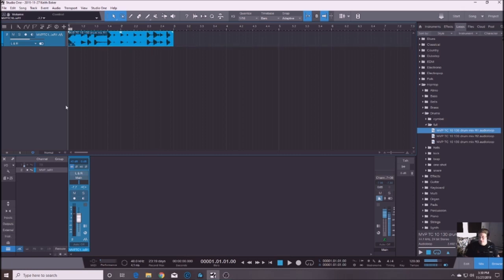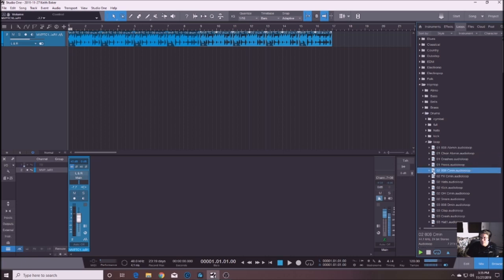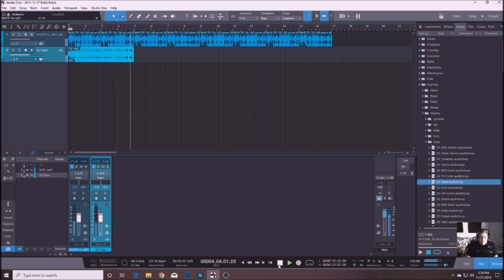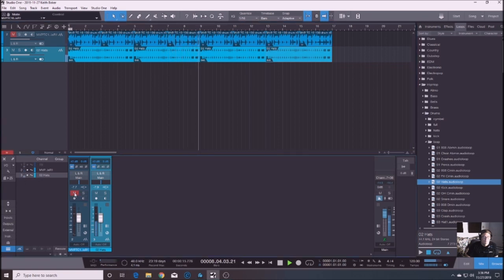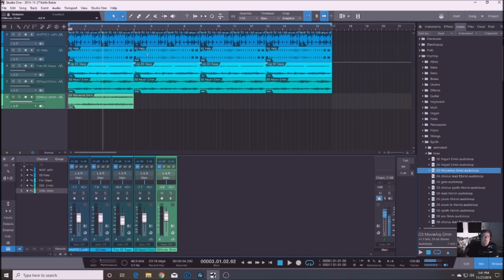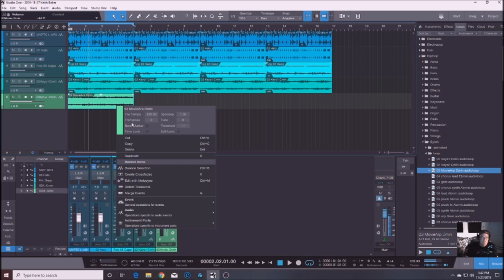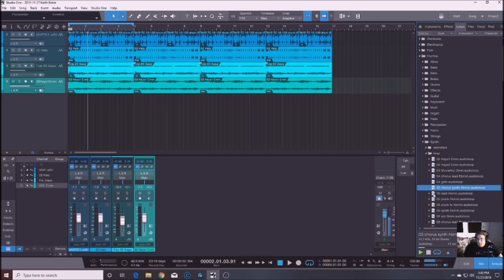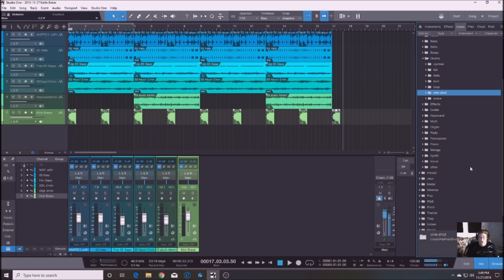Studio One - Creating Beats with Loops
If you are a rapper or Hip-Hop artist but don't play any instruments and have no access to musicians, don't worry, PreSonus Studio One has got you covered with loop libraries so you can build your own beats.